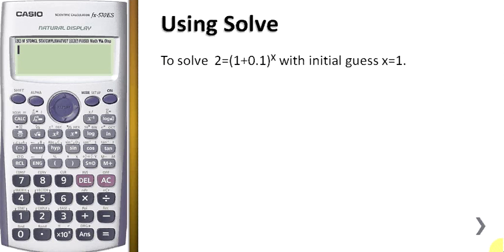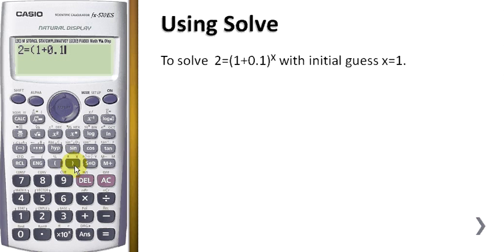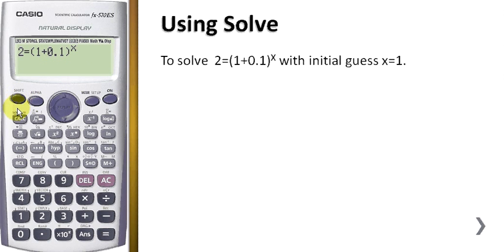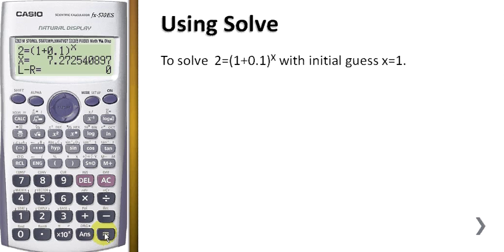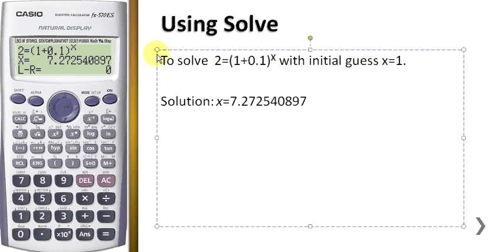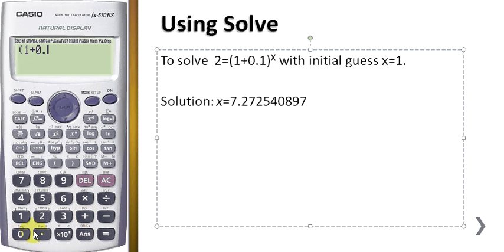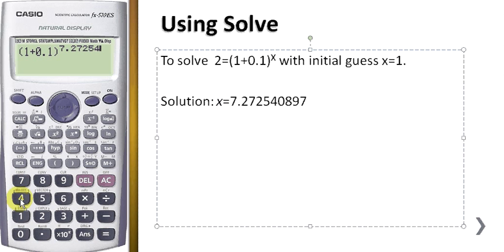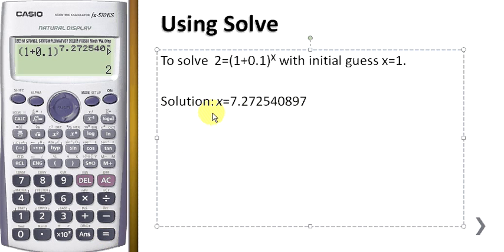Using Solve in Casio fx-570ES 2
Find the value of x by using Solve function in Casio fx-570ES Scientific Calculator.

This Video is response to the question ask by nuke3dll in Using Solve in Casio fx-570ES video page.